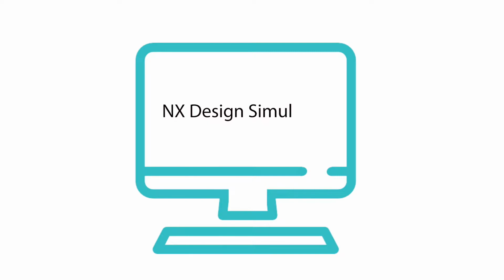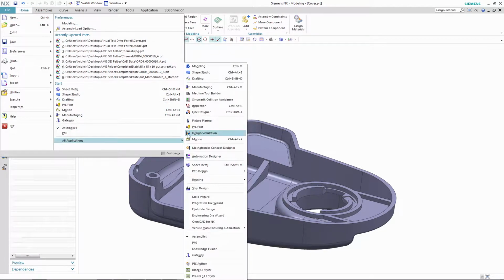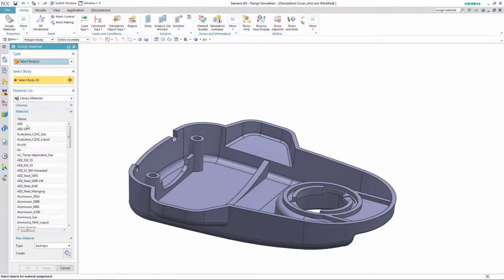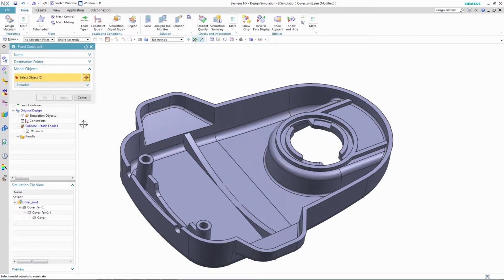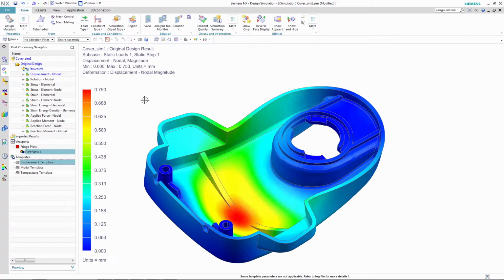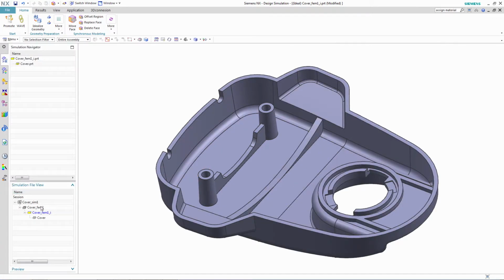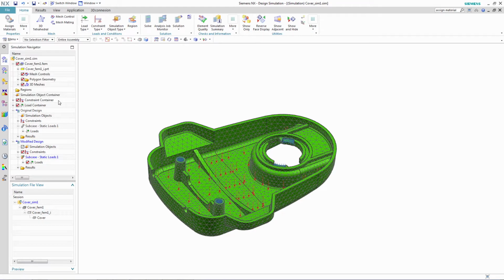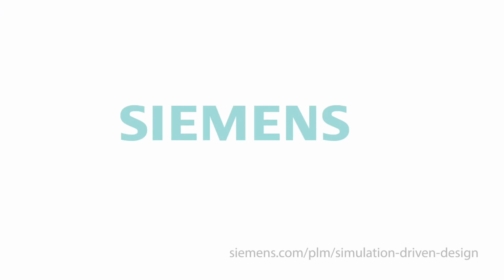NX simulation-driven design